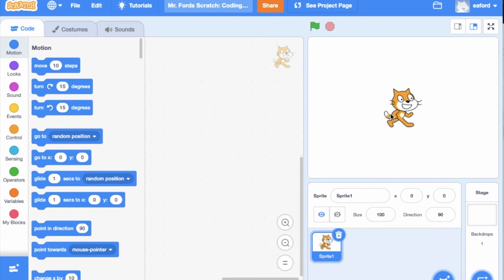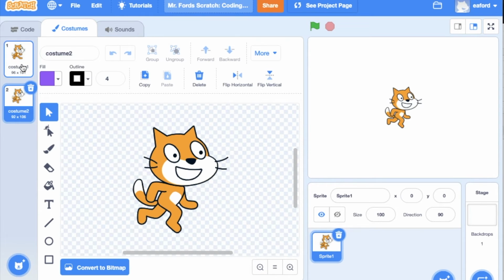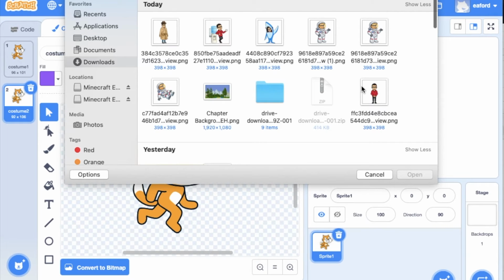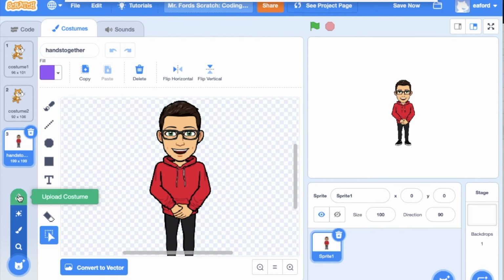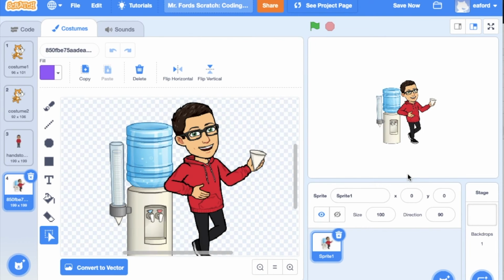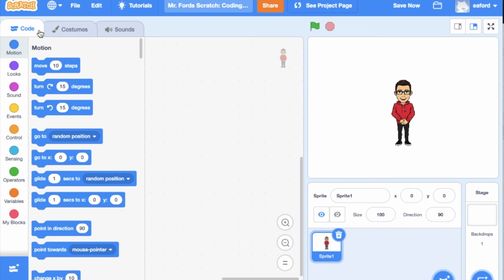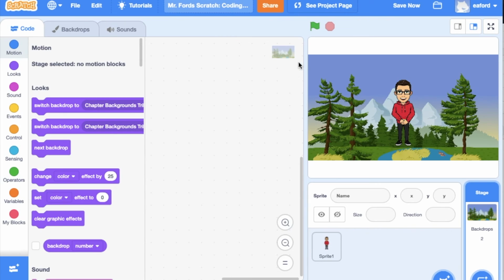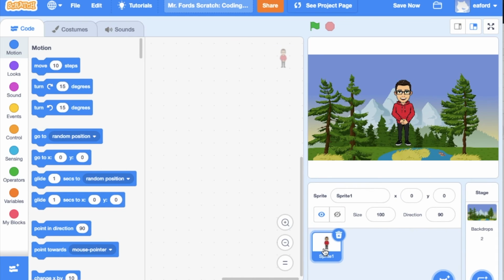Coding Camp: Lesson 1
Learn how to upload Sprite Costumes and Backgrounds in Scratch